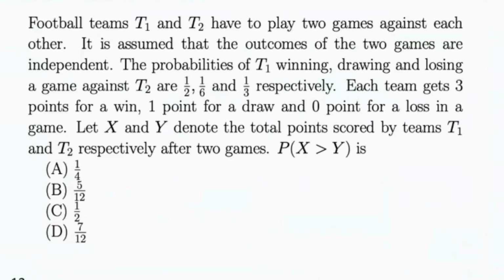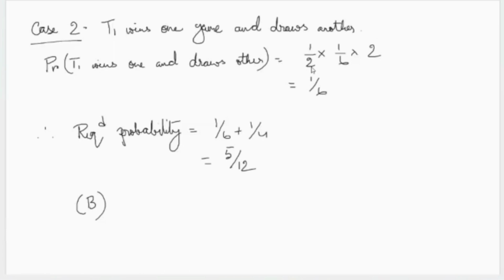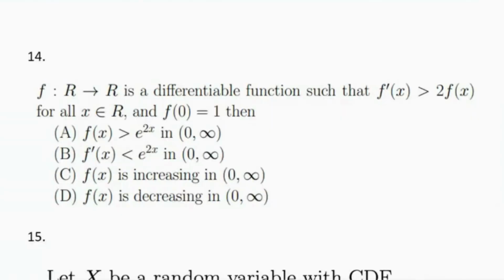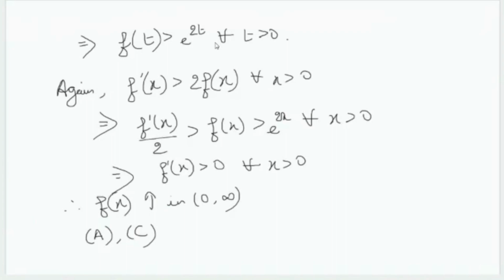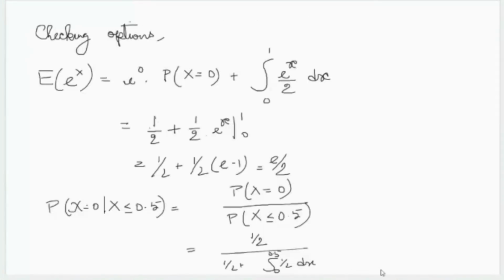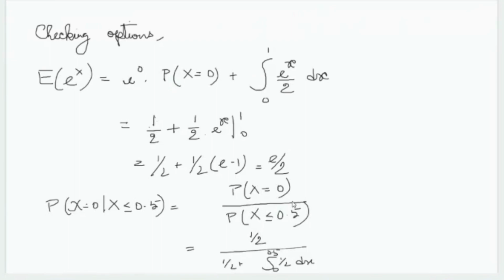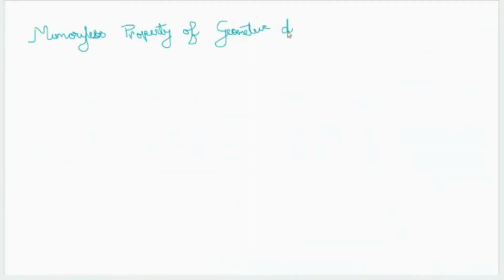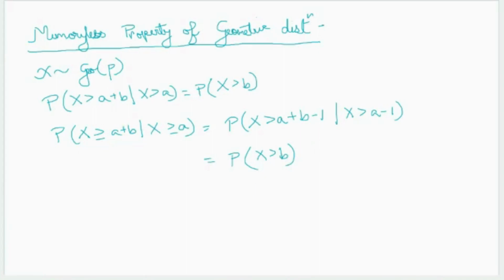Free Problem Solving Session | ISI Mstat and IIT JAM Week 2 Discussion Part 2 Cheenta